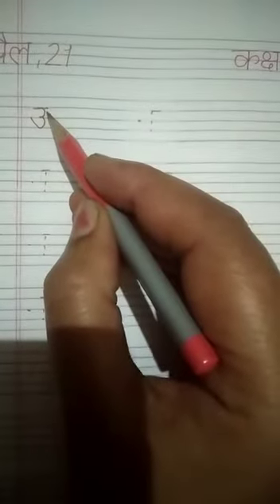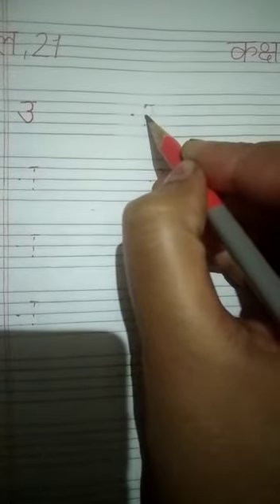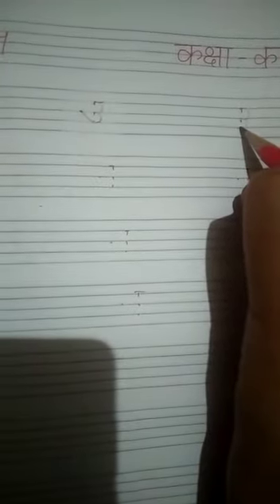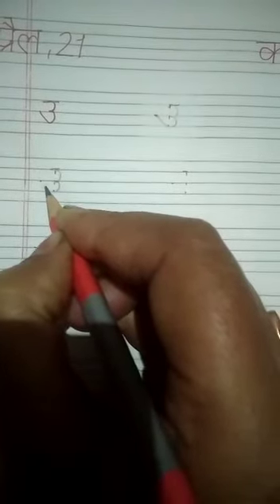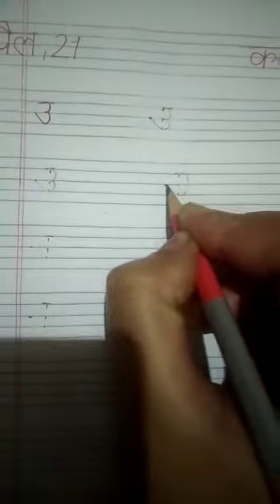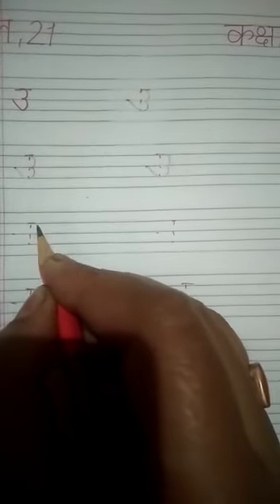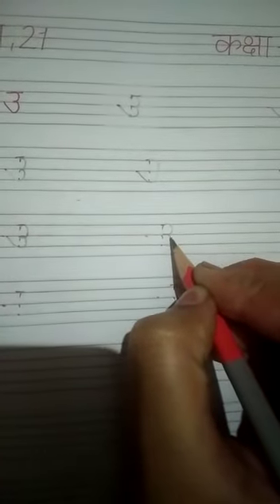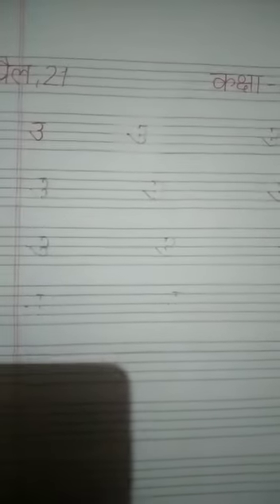Nur. Hindi उ की बनावट